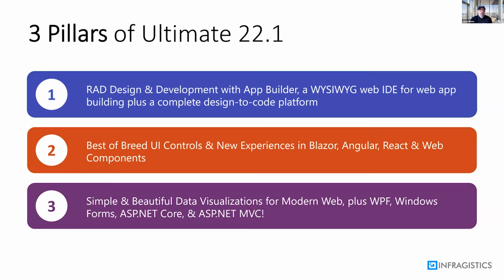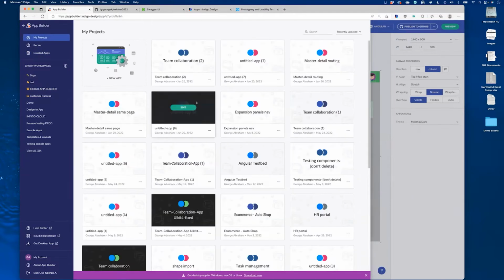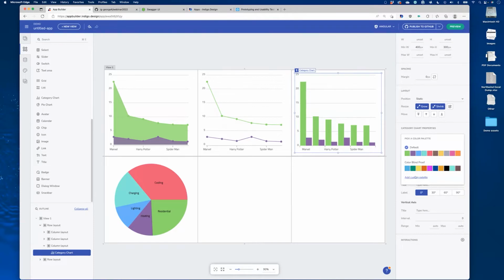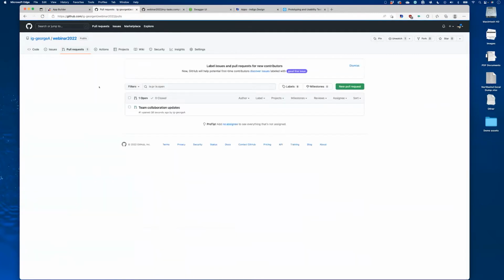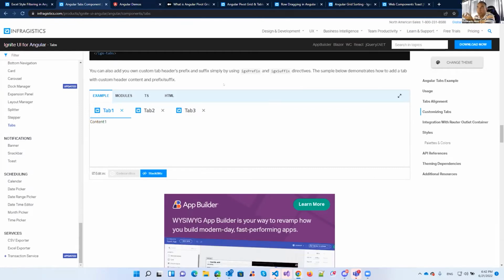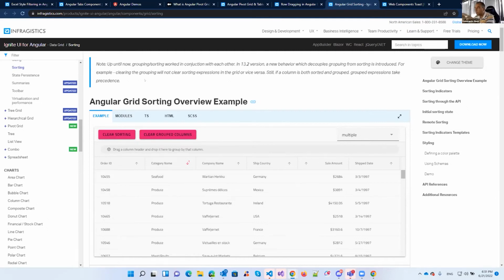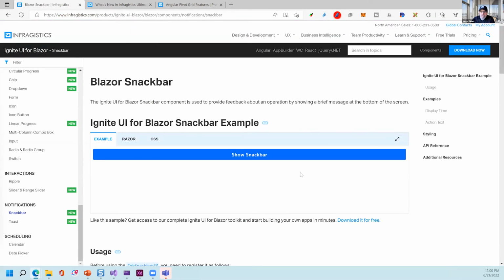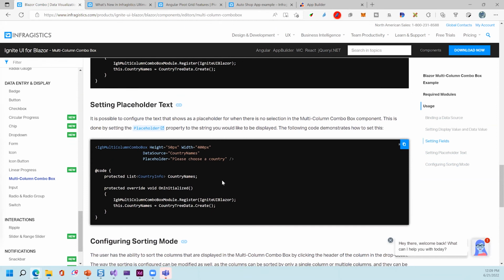See What's New in Infragistics Ultimate 22.1 Webinar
Infragistics Ultimate 22.1 is here and delivers on the promise of helping you build beautiful, high-performance, and modern app experiences faster than ever before! We’ve been hard at work delivering dozens of new controls across all modern web platforms, with new themes, UI Kits, new features and capabilities in Charts, Grids and more!  App Builder gets more features that accelerate your app development up to 80% faster, with new data binding features, new controls, and even better code-gen in both Angular & Blazor!

Check out this webinar and see:

 - New Templates, Controls, Charts, and Updated Code Gen for Blazor and Angular in App Builder
 - New Components for Blazor, React & Web Components
 - New Blazor Dock Manager and Angular Pivot Grid
 - Upgraded Chart Features and User Experience
 - New UI Kits for Bootstrap, Fluent and Indigo in Sketch & Adobe XD

This webinar is all demos, right from the product development team so you can see first-hand how Ultimate 22.1 will accelerate the development of your next application.